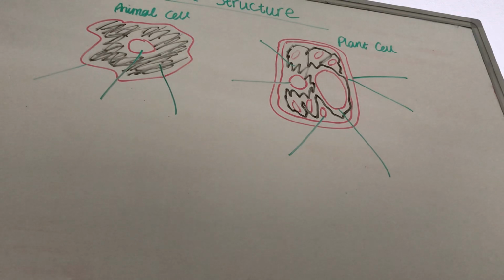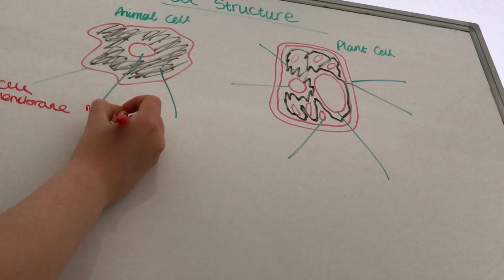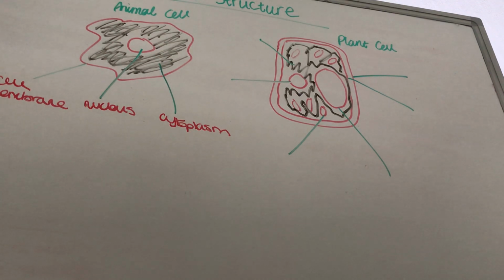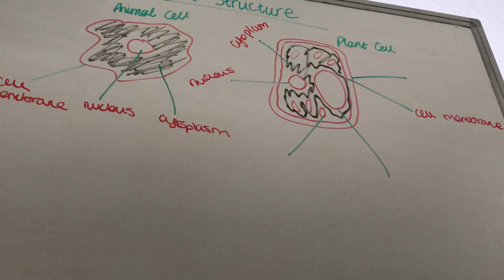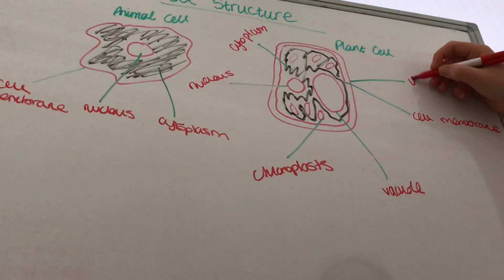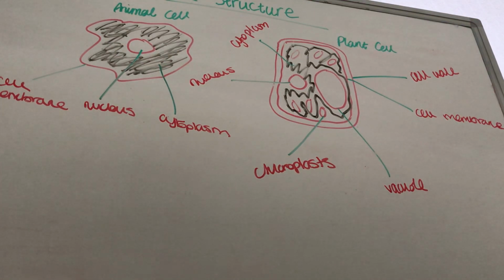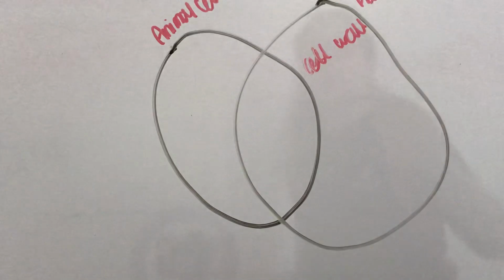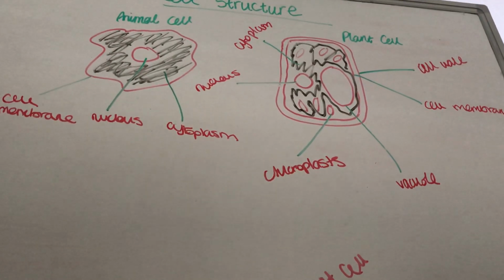Cell Structure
This video contains diagrams of animals cells and plant cells as well as the structures and the functions of those structures within plant and animal cells.